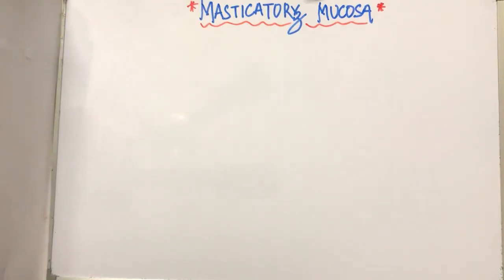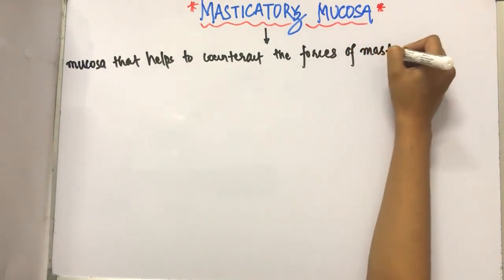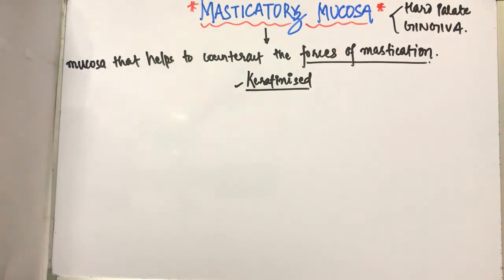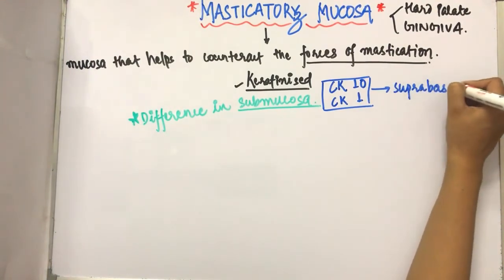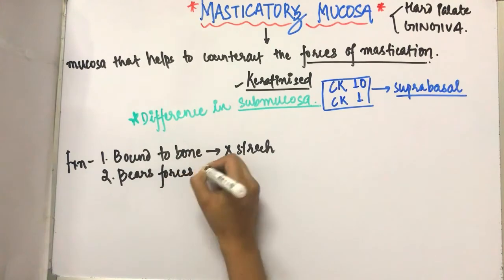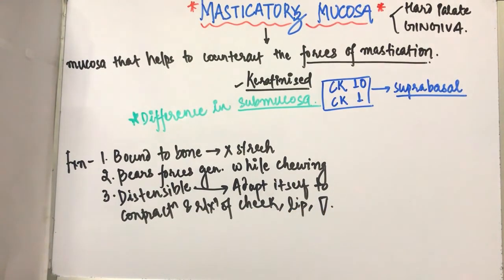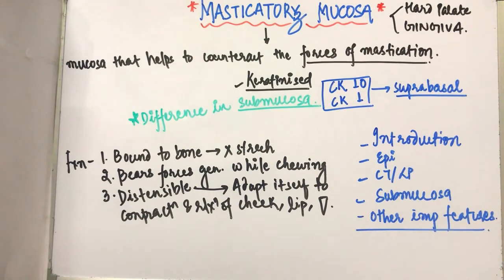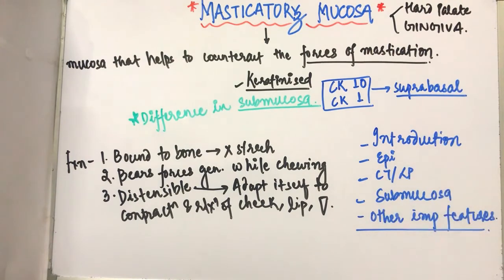Masticatory Mucosa | Hard Palate | Gingiva | OMM | Dr Paridhi Agrawal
This video explains the epitheium, lamina propria, and submucosa of the masticatory mucosa and its types also.